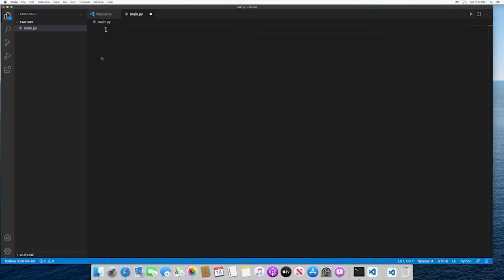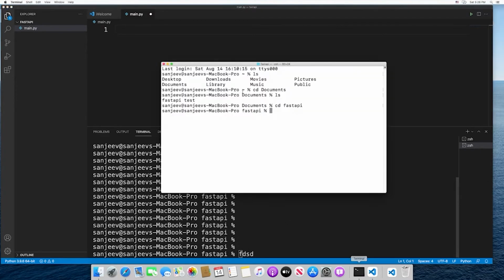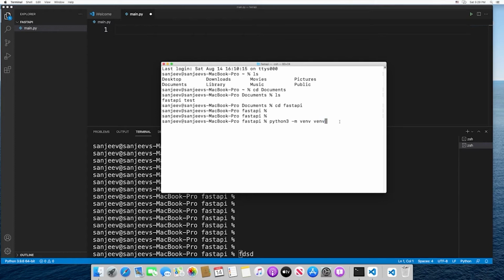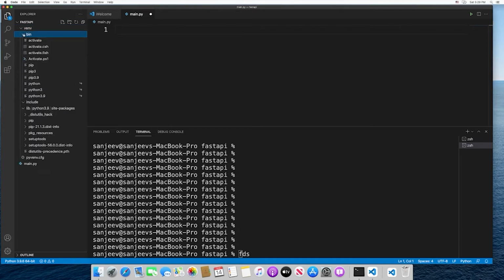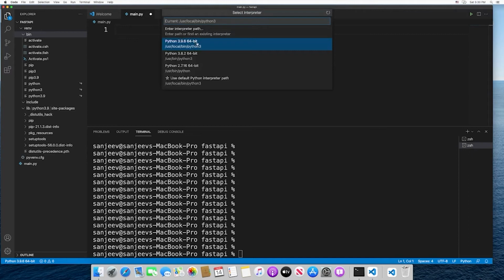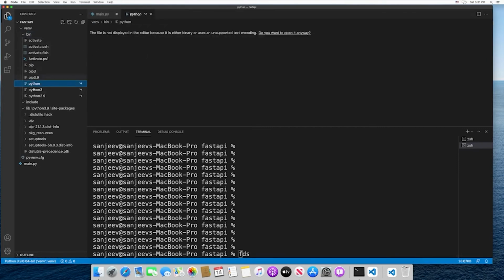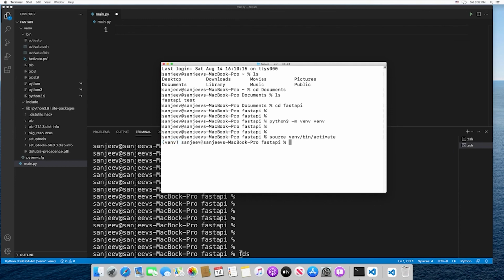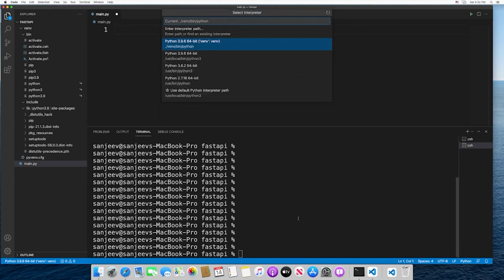Setup Python Virtual Environment on Mac: Part #6 Python API Course